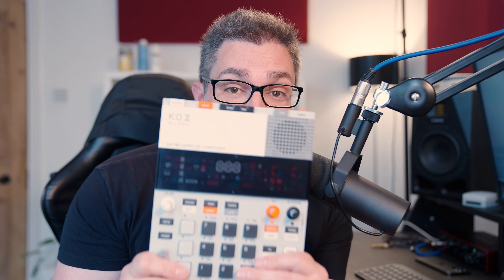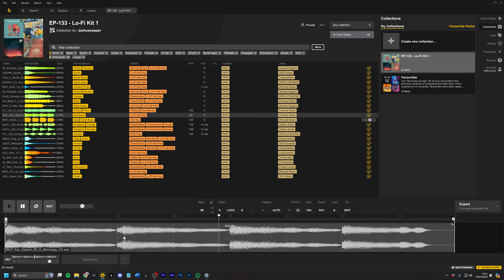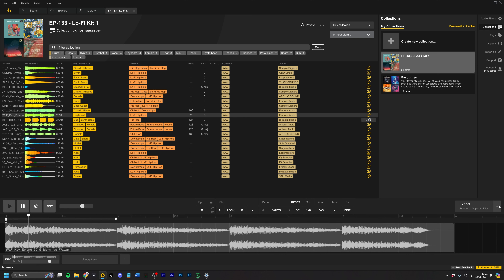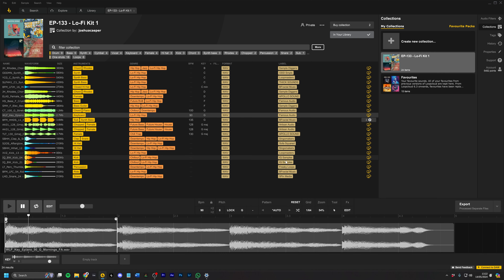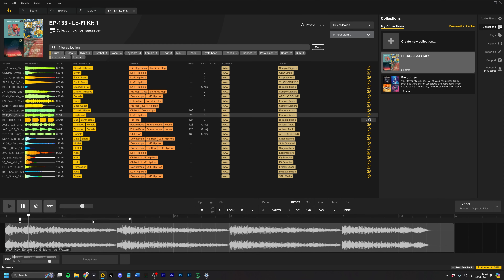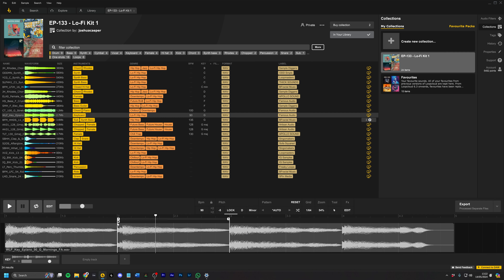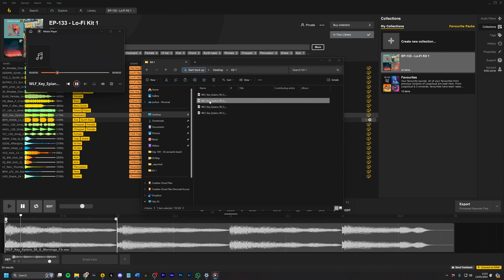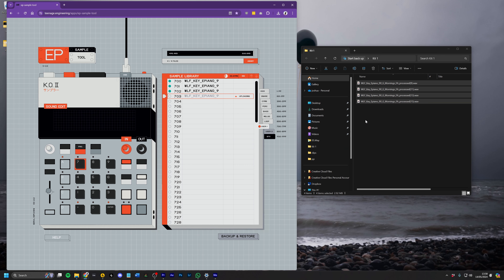Loopcloud plus EP 133 is Perfect!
How to chop & pitch loops and samples in Loopcloud for the EP-133 K.O. II from Teenage Engineering